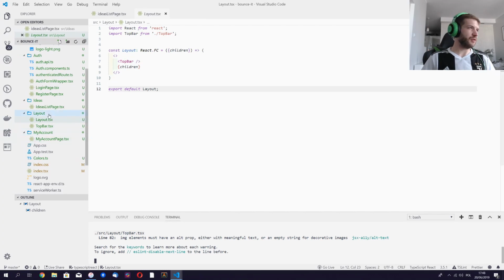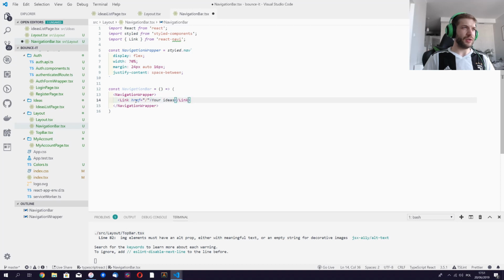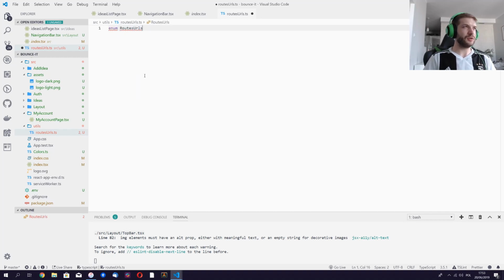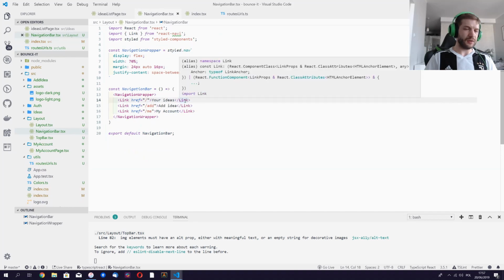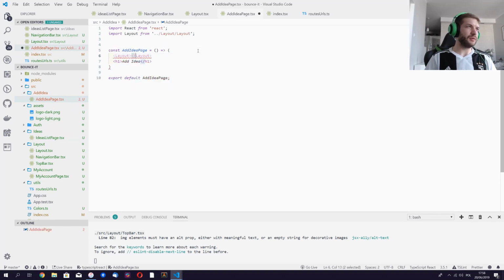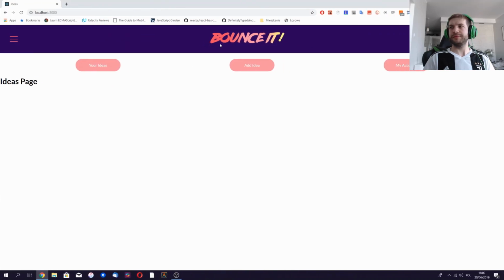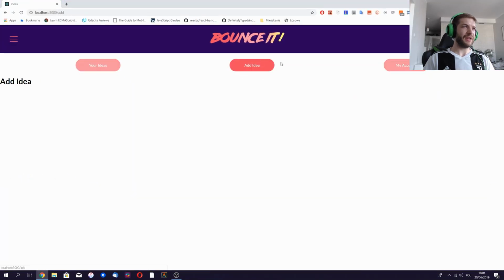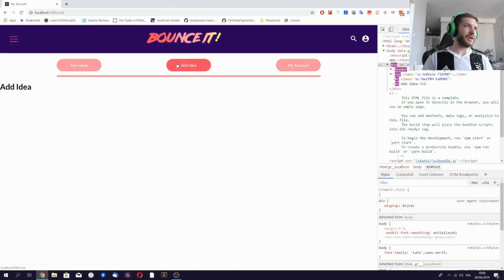IdeasApp (ReactJS, TypeScript) #9 - Navigation Bar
Hello! In this new series, we will create a real application that helps you share the ideas that you have. In this episode, we will add the Navigation Bar to the app.

ignore

web design
HTML
web development
CSS
html5
css3
es6
programming
basics
tutorial
javascript
media queries
website from scratch
HTML CSS
web developer
How to
typescript